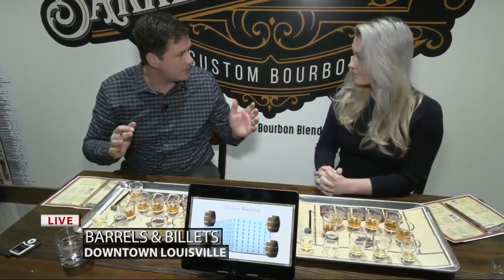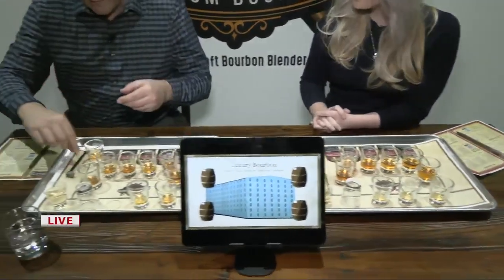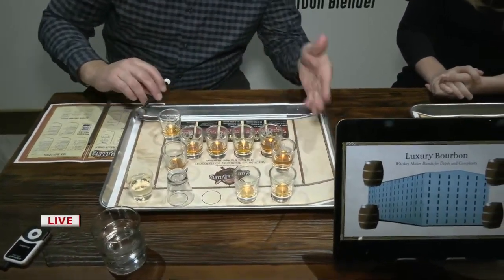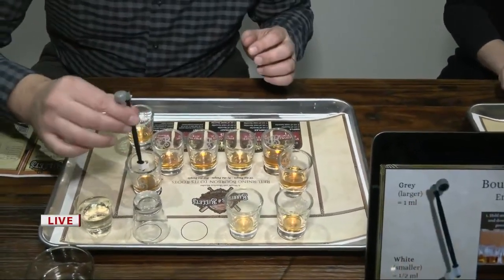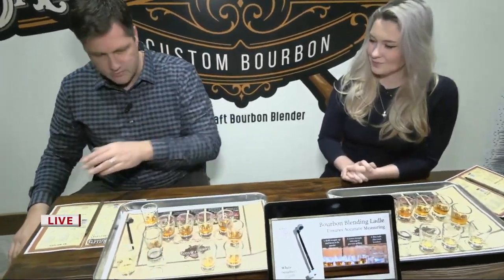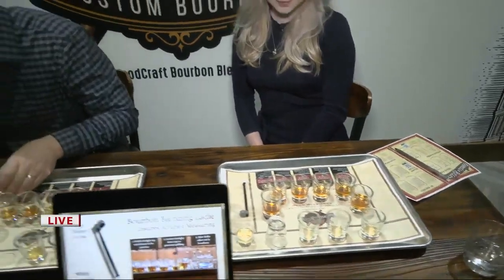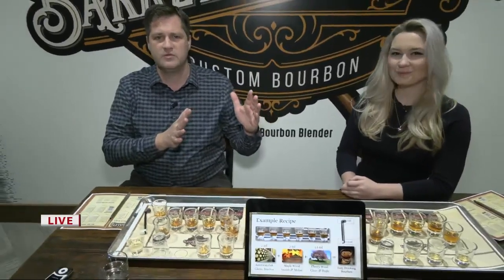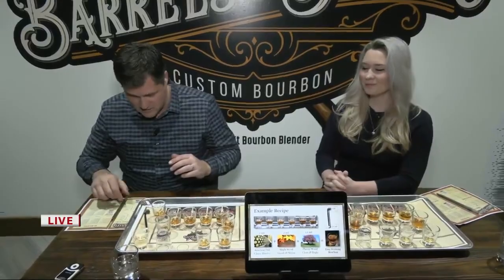Barrels & Billets lets you become a master taster and create your own bourbon blend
Louisville’s only blend your own custom bourbon experience opens February 23rd.

WDRB's Keith Kaiser experienced Barrels & Billets. Hillerich & Bradsby Co. (H&B) presents this opportunity to blend, create and bottle your very own bourbon.

The space at 8th & Main Street in Downtown Louisville lets locals, tourists, and anyone explore and celebrate more about Kentucky's iconic bourbon heritage.